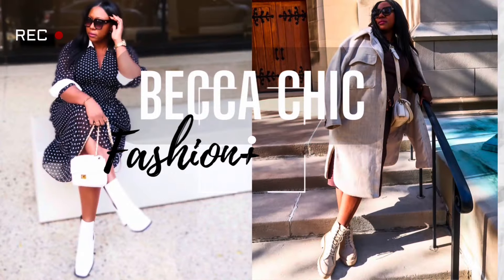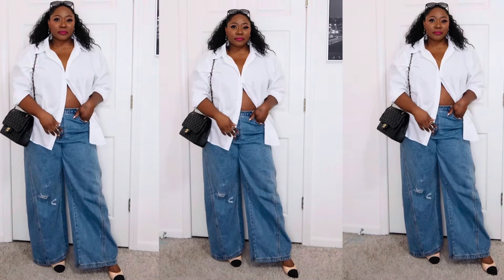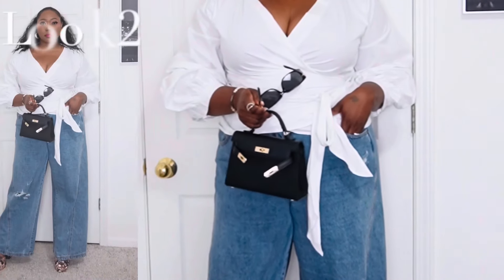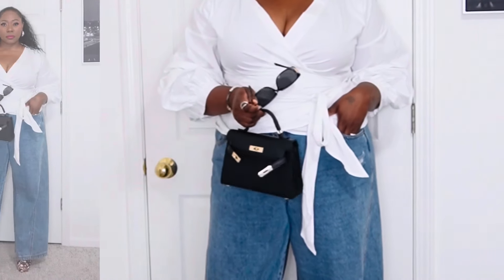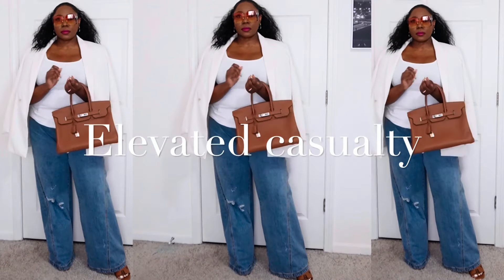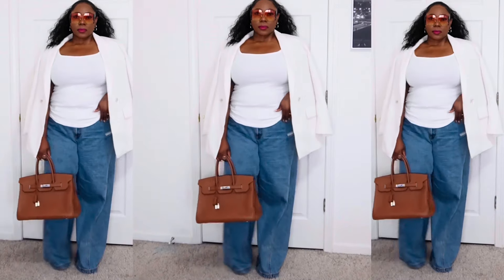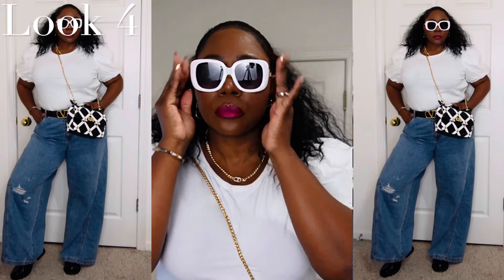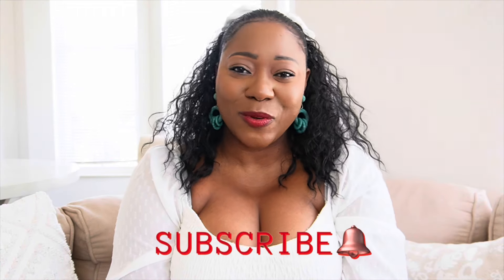STYLE INSPO: BLUE JEANS AND WHITE TOP OUTFITS|MIDSIZE FASHION| Becca Chic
Another style Inspo for the girls. 1 PAIR OF JEANS 4 ways. The formula in today’s style inspo is blue jeans+ and white top. These outfits are easy to recreate and suitable for all body shapes.

Get the looks

Outfit 2
Wrap top
Sunnies
Earrings

Outfit 3

Tank top
Blazer
Sandals
Bag
Sunnies

Outfit 4

Top
Belt
Bag
Loafers
Sunnies
Necklace

Cameras
Sony zve10 with 16-50mm lens
iPhone 15
White waist coat top
Sleeveless blazer dress red

Edits IMovie

Music